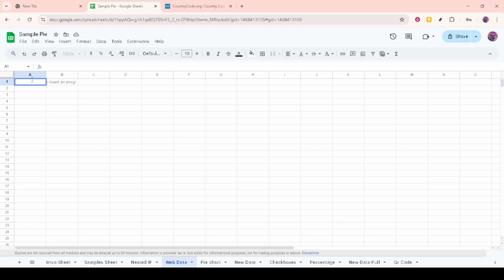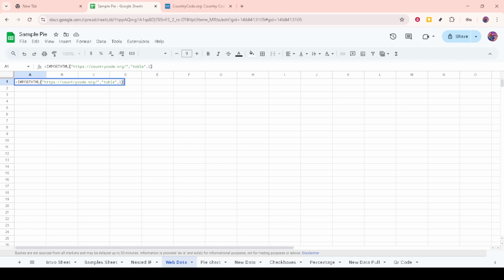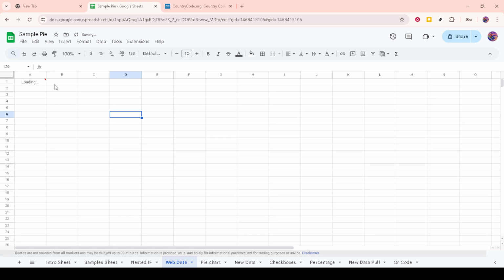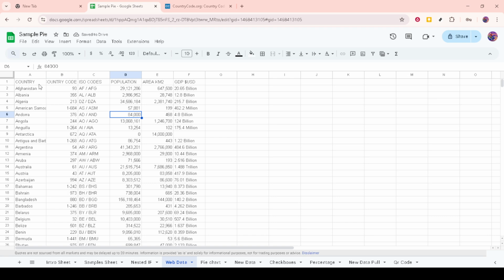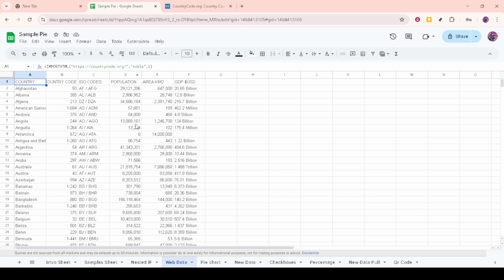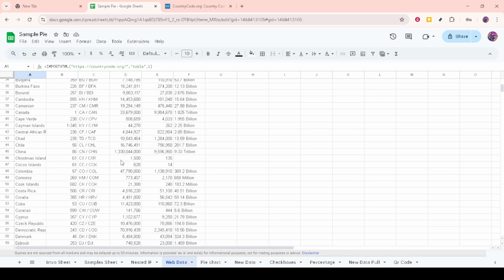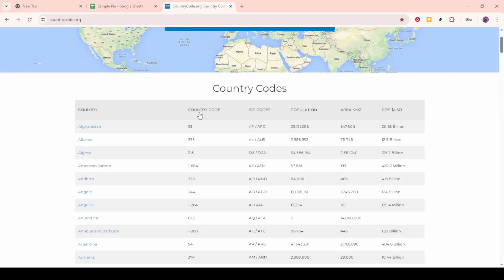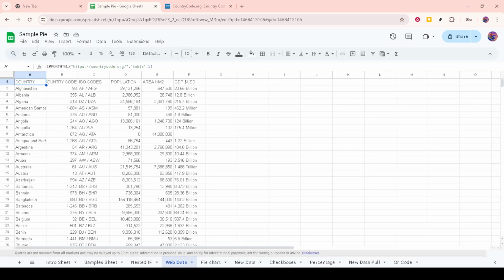How To Import Data From Webpages Into Google Sheets [Step by Step Guide]